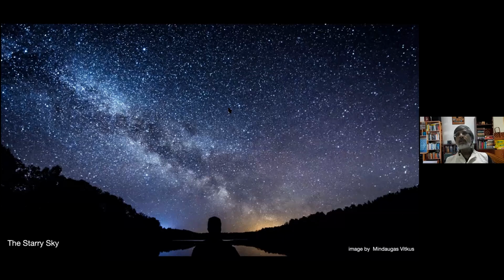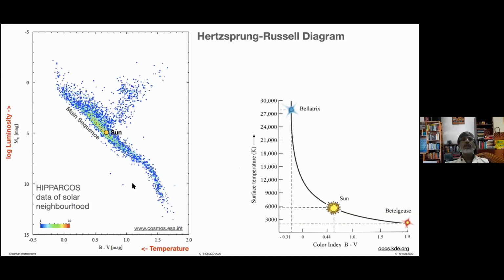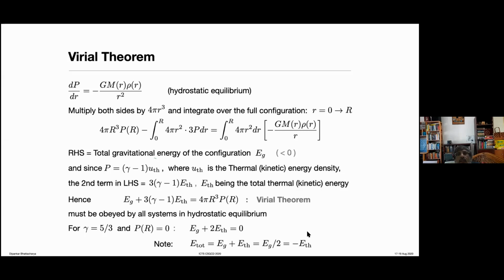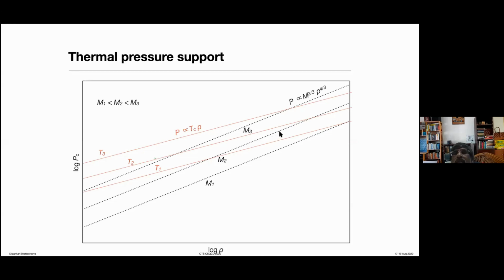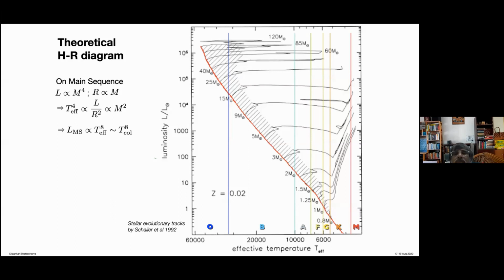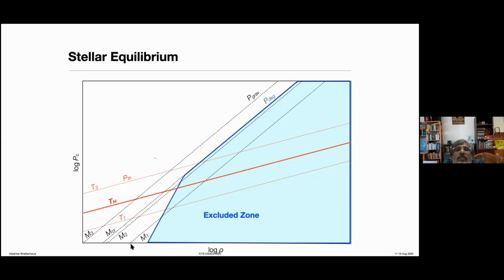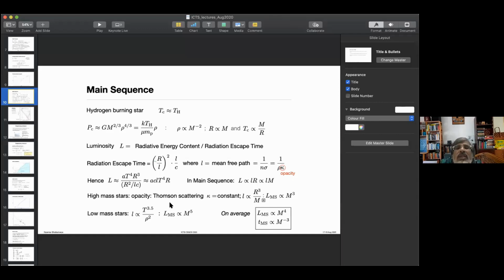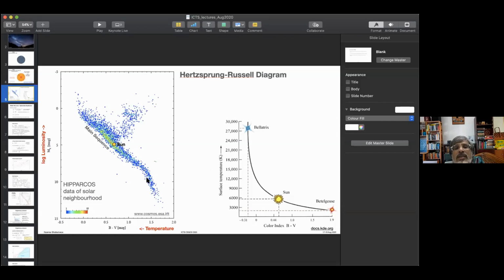Pedagogical Lectures on Stellar Theory - 1 by Dipankar Bhattacharya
PROGRAM

VIRTUAL MEETING ON COMPACT STARS AND QCD 2020 (ORIGINALLY "COMPACT STARS IN THE QCD PHASE DIAGRAM VIII: THE ERA OF MULTI-MESSENGER ASTRONOMY")

ORGANIZERS: Manjari Bagchi, Sarmistha Banik, Sudip Bhattacharyya, Prashanth Jaikumar, V. Ravindran and Sayantan Sharma
VENUE: Online
This conference will have talks on cutting edge research on theoretical QCD and its application of the astrophysical properties of compact stars. For the benefit of the students, there will be some lectures on stellar structure and evolution too. This program is a concise virtual version of our original program CSQCD-2020, whose description is given below

Compact stars in the QCD phase diagram (CSQCD) is a biennial international discussion meeting that brings together astroparticle physicists and astrophysicists with the aim of developing theoretical insights into the QCD phase diagram at high baryon density and its applications to the phenomenology of compact stars.

With the dawn of an era of gravitational wave astronomy, CSQCD will serve as a confluence of research on multi-messenger observations of neutron stars, charting promising directions that will uncover the nature of matter in their core. This field is expected to see many breakthroughs in the coming years, with the aid of terrestrial gravitational wave detectors, pulsar timing array experiments, as well as other precise timing campaigns in which the Square Kilometer Array will play a big role.

The first week of this ICTS program will feature pedagogical lectures covering the following topics based on major themes of CSQCD:

          1. Introduction to Neutron Star (NS) phenomenology
          2. QCD at finite density and Equation of State for NS
          3. Stellar structure and evolution
          4. Dark matter clumping and exotic phases of QCD in NS

We invite applications from graduate students and post-doctoral fellows working in the field of compact stars and their multi-messenger observations. Preference will be given to those with strong interests in pursuing compact star research.

The second week will be a discussion meeting consisting of research talks by the CSQCD community, a poster session, and dedicated discussion sessions to stimulate collaborations across countries and disciplines. Participation from young postdocs and advanced graduate students in such endeavors will be strongly encouraged.

Eligibility criteria:
Research experience in broad areas of astrophysics/finite density QCD/ astroparticle physics and a strong interest in the subject of compact stars.

0:00:00 Pedagogical Lectures on Stellar Theory - 1
0:00:10 Stars and their evolution
0:02:11 Stars: Self-gravitating globes of gas
0:02:18 Stars: Self-gravitating globes of gas supported by thermal pressure
0:07:05 Hertzsprung-Russell Diagram
0:14:57 Stellar Structure: Hydrostatic Equilibrium
0:21:31 Virial Theorem
0:30:37 A Rough Guide to Stellar Structure
0:34:47 Thermal pressure support
0:39:27 Main Sequence
0:52:14 Theoretical H-R diagram
0:55:02 Degeneracy pressure
1:04:52 Stellar Equilibrium
1:08:45 Q&A